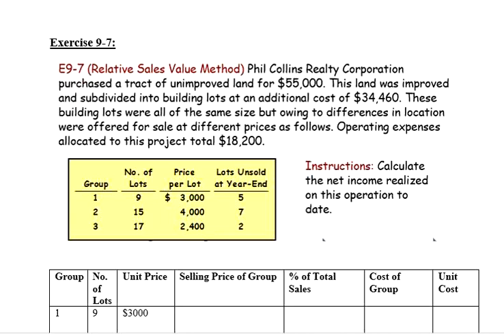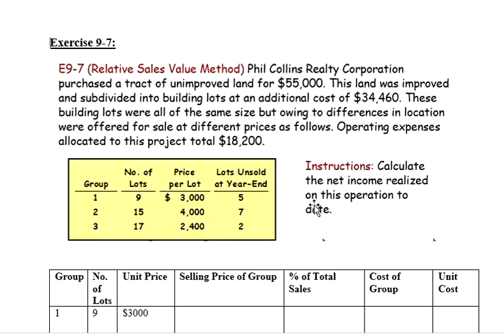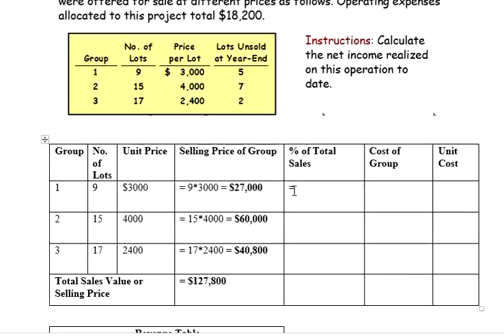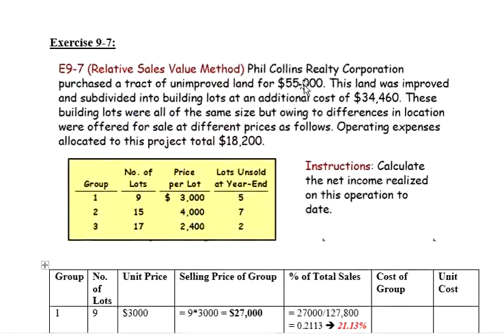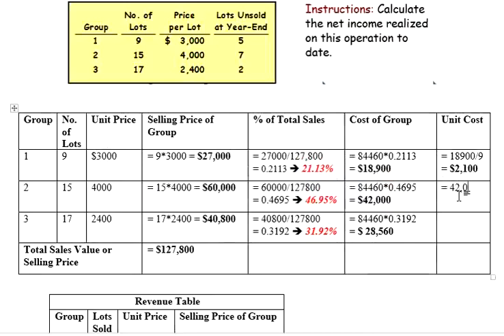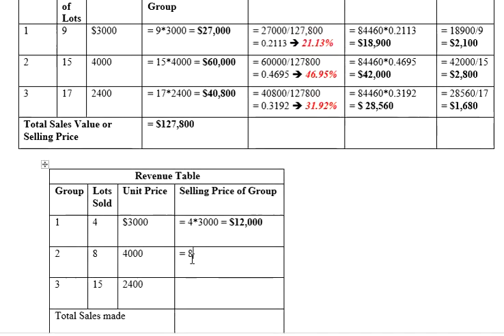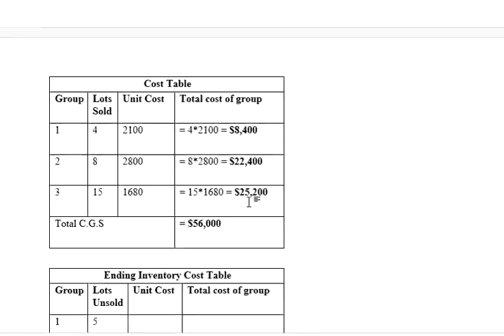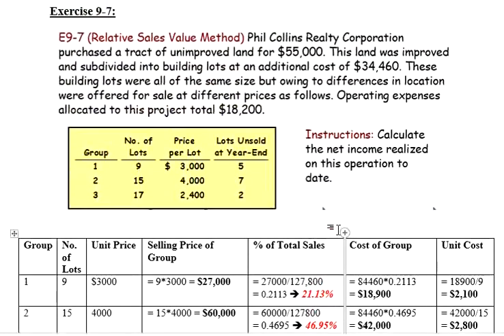6. Exercise 9-7, Relative Sales Value Method, Inventory Valuation, Intermediate Accounting by Kieso.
The video explains solution to Exercise 9-7, Relative Sales Value Method, Inventory Valuation, Intermediate Accounting by Kieso.